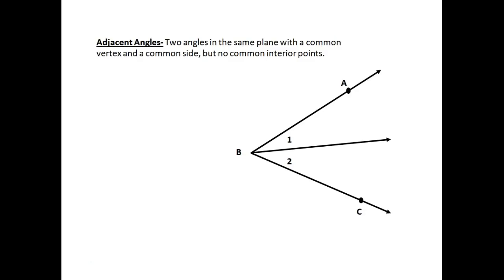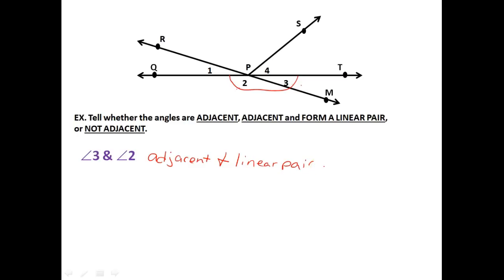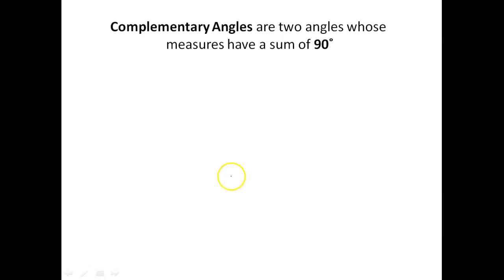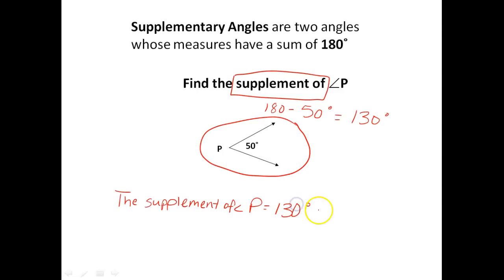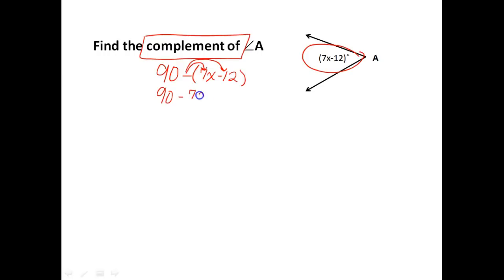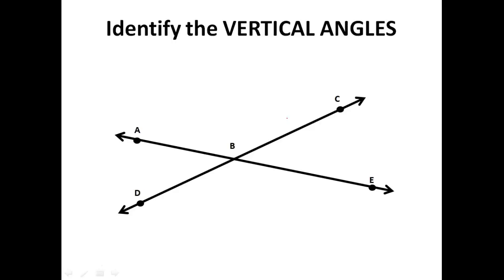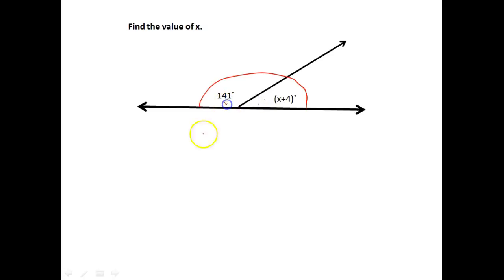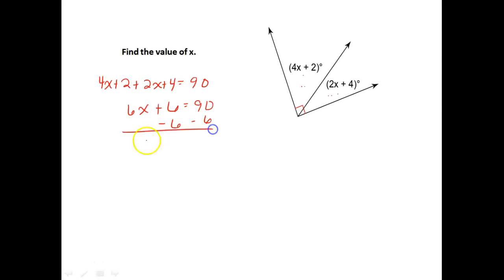PAIRS OF ANGLES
Unedited video for my classes. At 20:39, 90-6 is NOT 54. so x= 14 not 9. My mistake